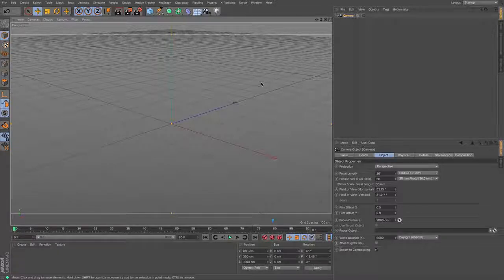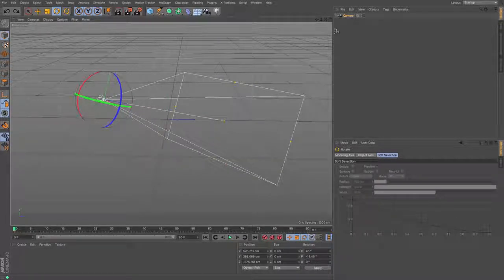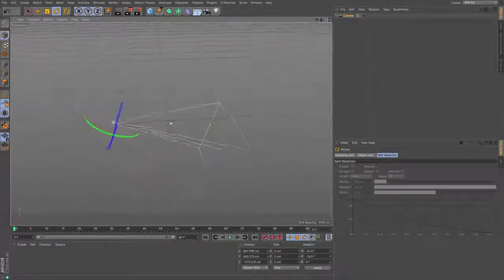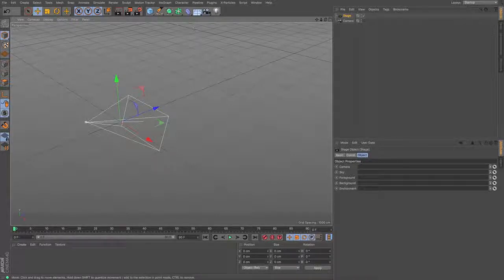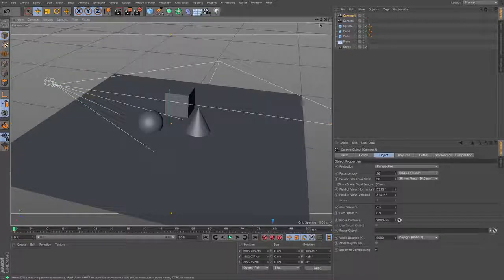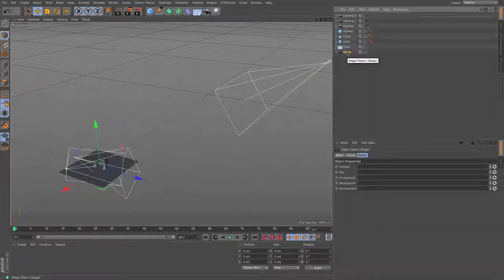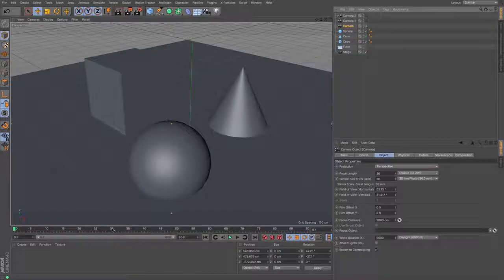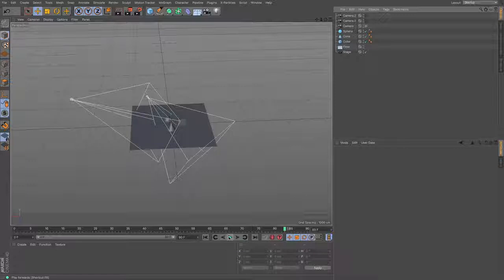Cinema 4D Tutorial - How to Switch Between Cameras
In this tutorial, you'll learn how to create multiple cameras and how to switch between them during an animation.
First, there's an overview of how to create, place and look through cameras. Next up, you'll use the Stage object to switch between cameras during an animation.